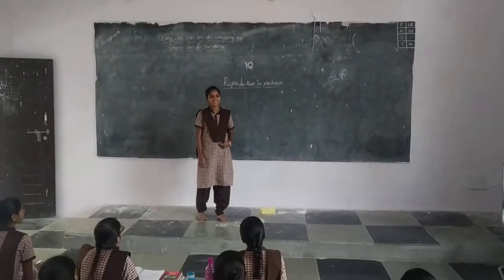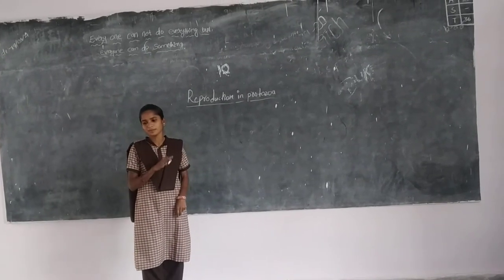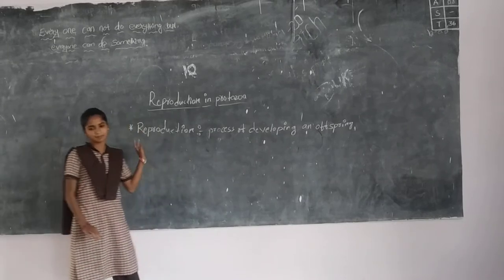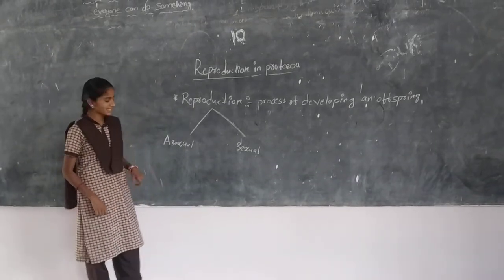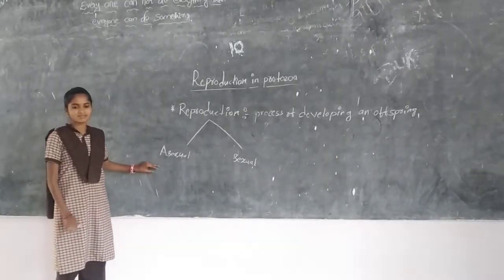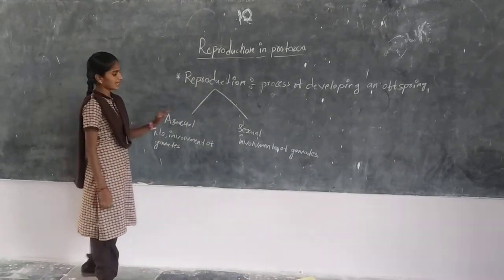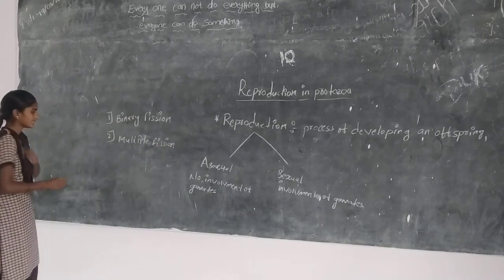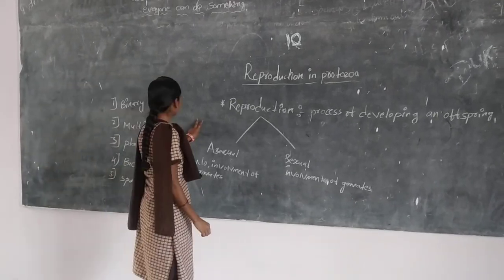Reproduction In Protozoa, TSWRDC W WANAPARTHY, I BZC Shivamani